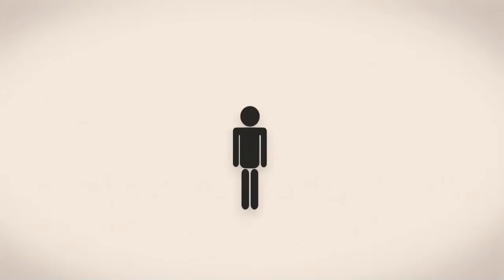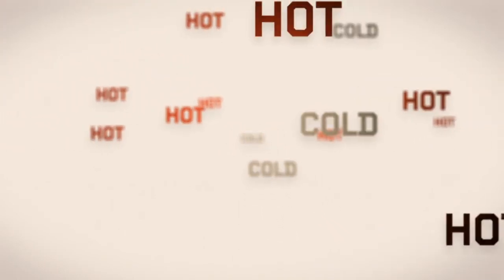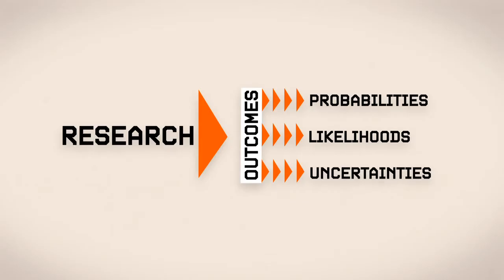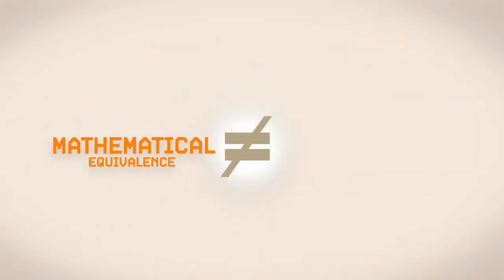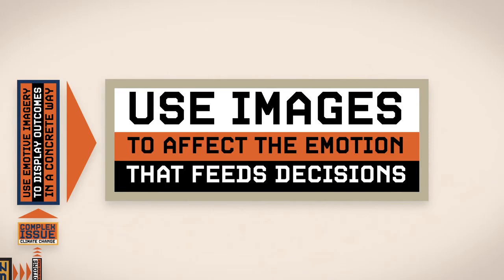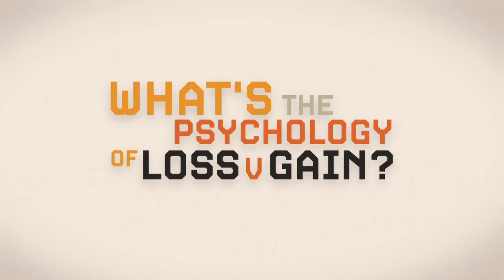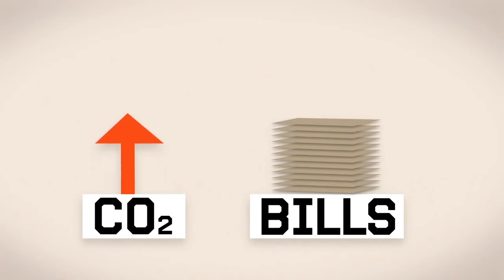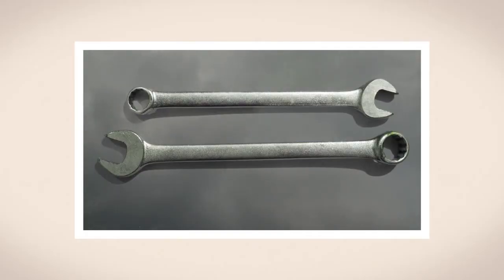Global Warming: Science and the Message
When you hear the words "Climate Change", what do you think of - last week's, thunderstorm, or something longer-term? Do you think the media gives credence to climate change deniers?

In this video Dr Ben Newell from UNSW's School of Psychology talks about the difficulties for climate scientists in cutting through misconception and misinformation to get their messages across.

Dr Newell has written a paper on the Psychology of Global Warming with Professor Andy Pitman of the UNSW Climate Change Research Centre.